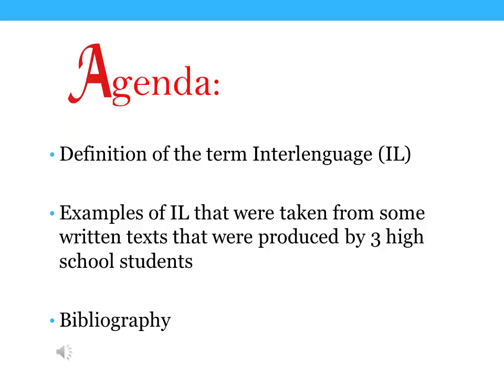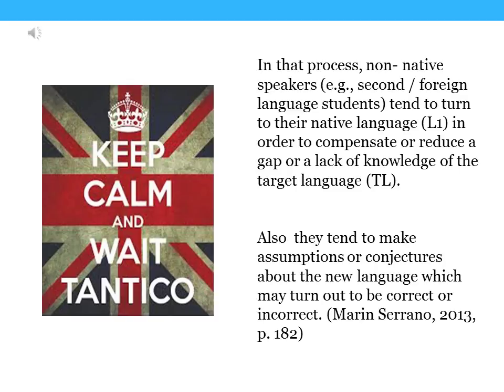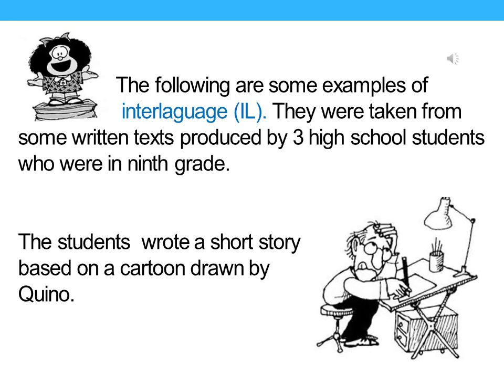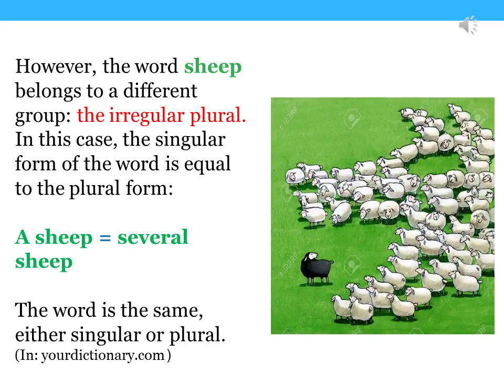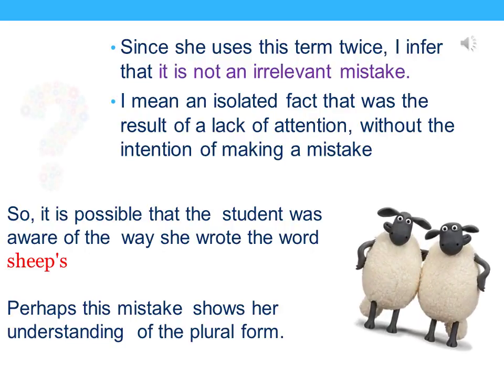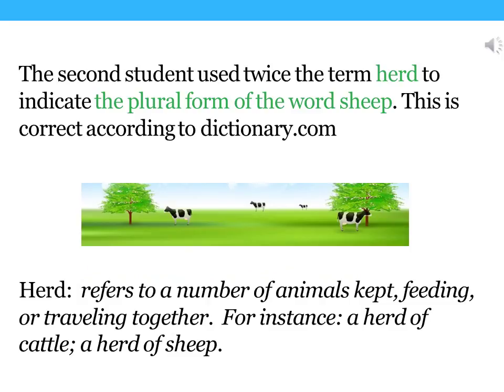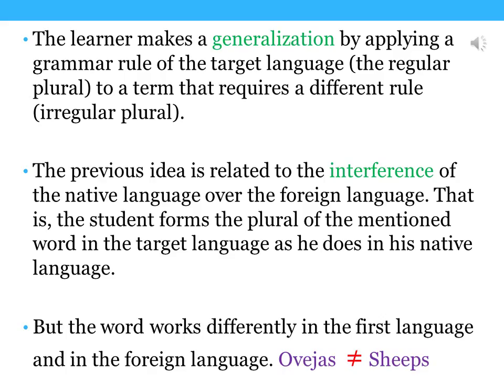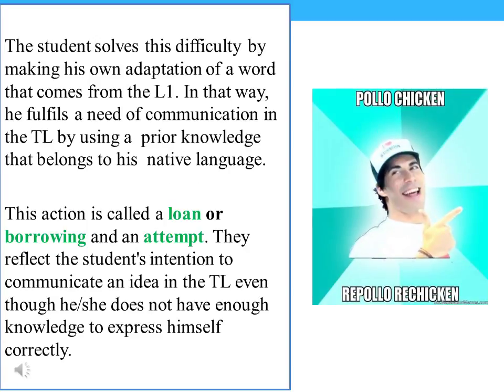Interlanguage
Some examples of interlanguage (IL). They were taken from some written texts produced by 3 high school students.